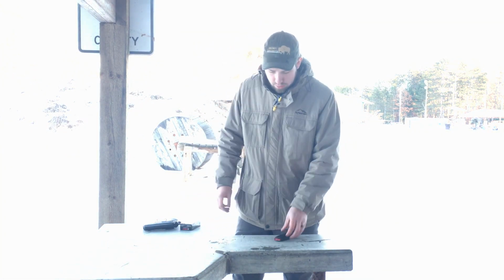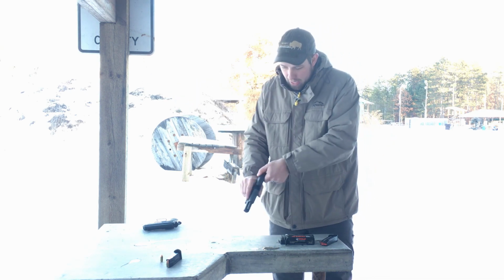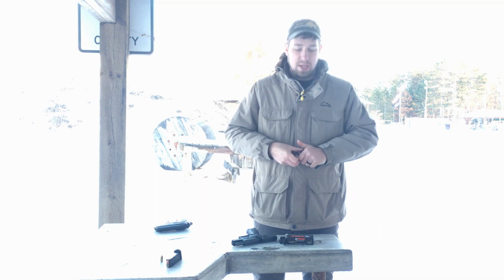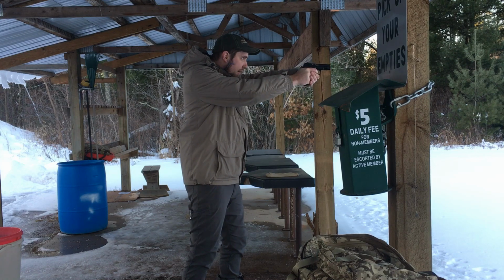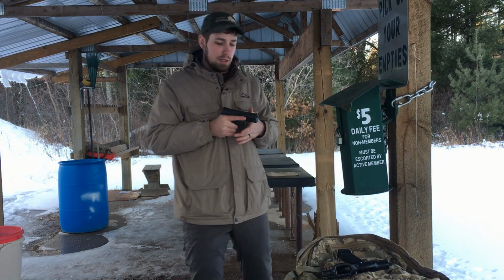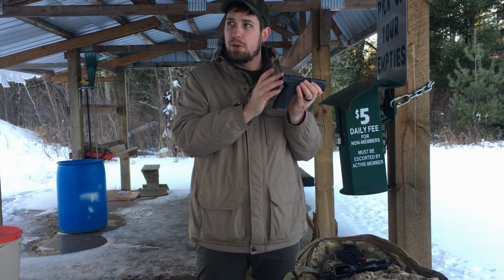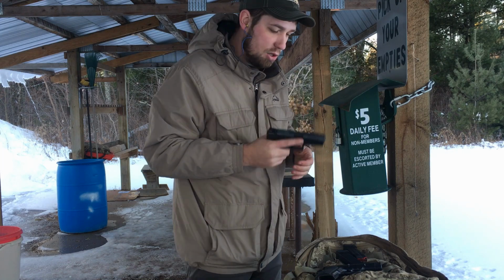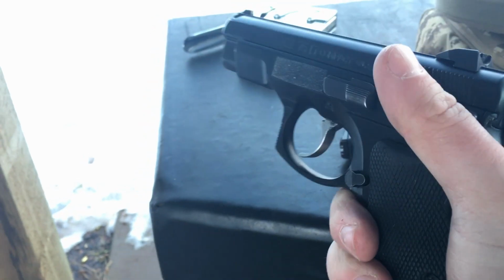Night Fision Sights - The Bright Future of Pistol Sights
I need them, you need them, we all need them.